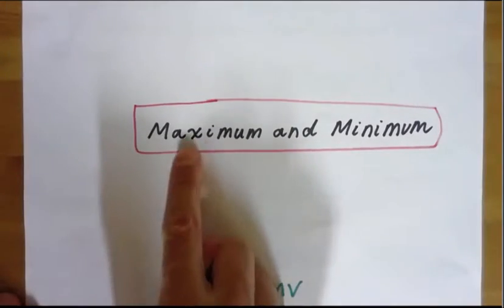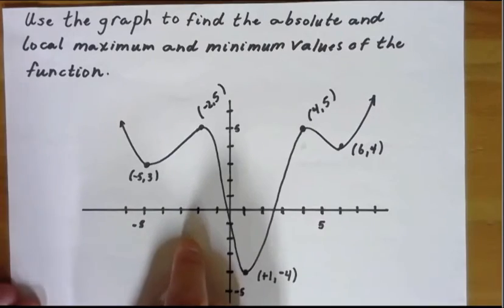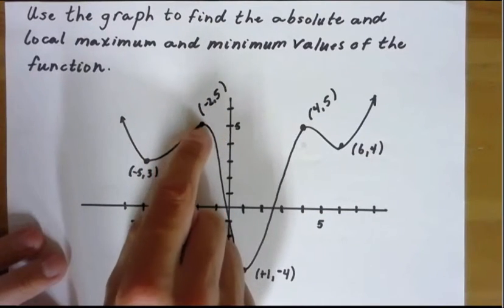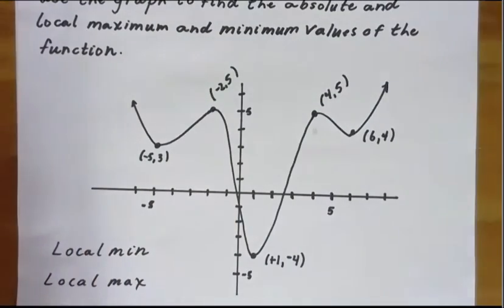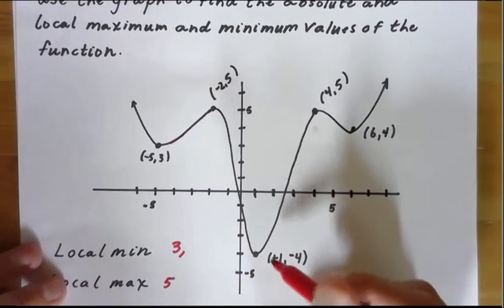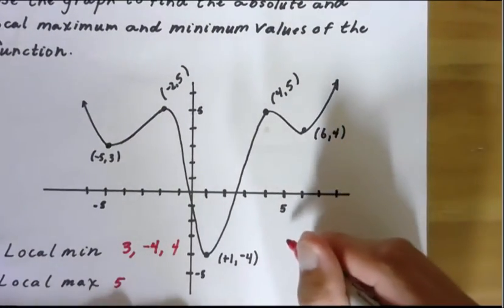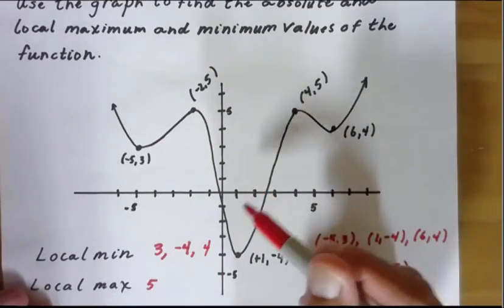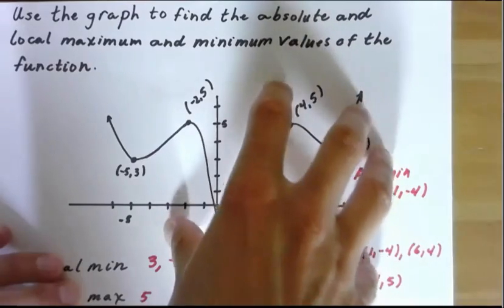Local Extrema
Video lecture on how to find the extrema of a graph.